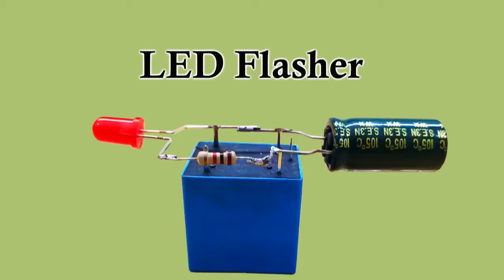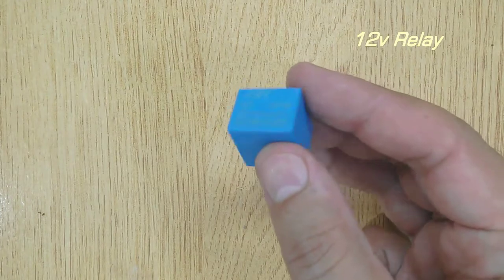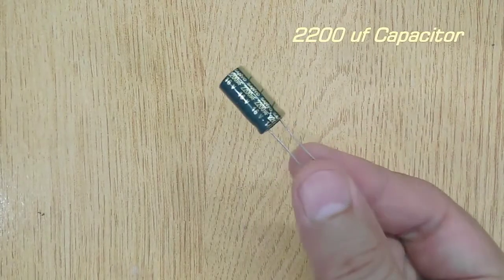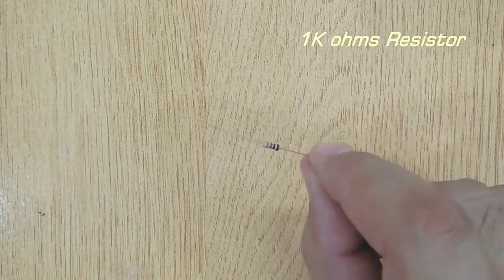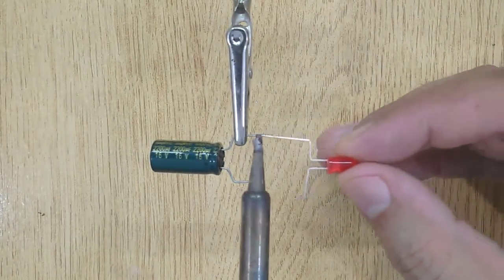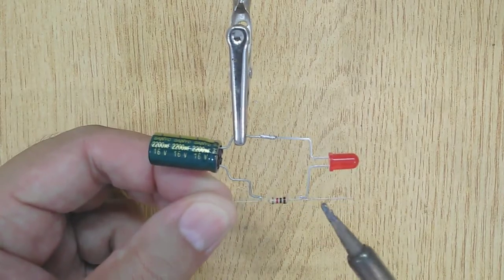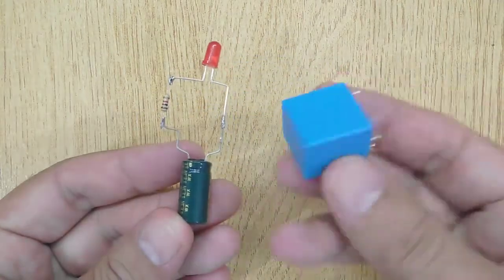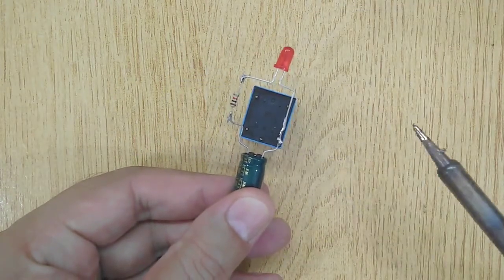DIY Single LED Flasher using 12v Relay | LED Blinker